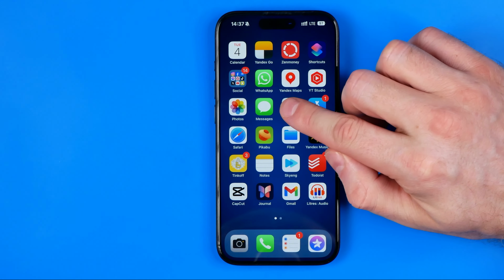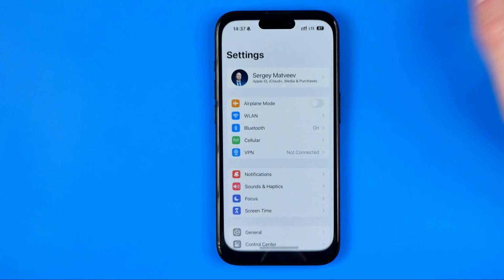How to Enable or Disable Auto Answer Calls on iPhone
Here's how to disable auto answer calls on iphone! In this video I will show you how to turn off auto answer calls on iphone. Be sure to watch the video to the very end. You will learn how to turn off auto answer calls. That's easy and simple to do!